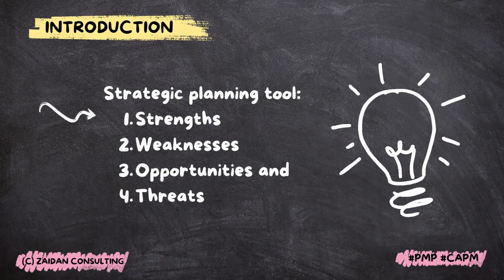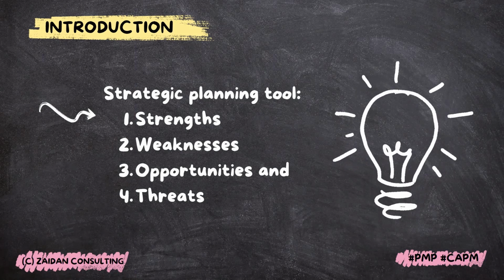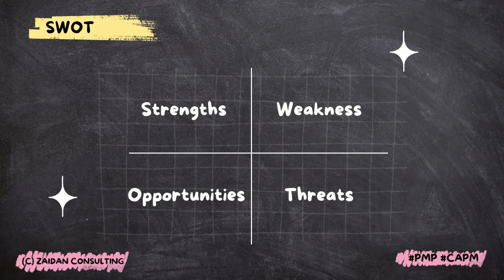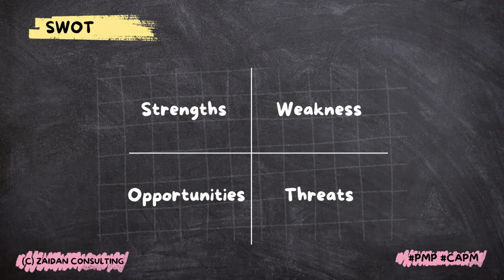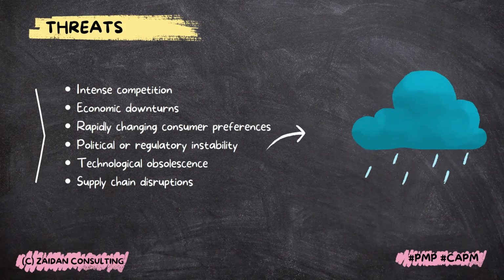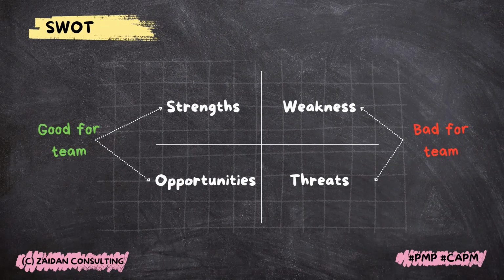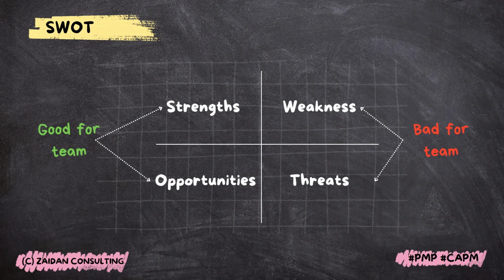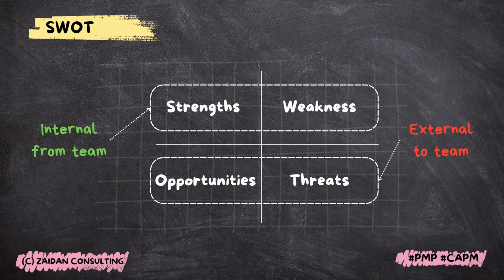SWOT Analysis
The purpose of conducting a SWOT analysis is to gain insights into the internal and external factors affecting the organization and use these insights to develop strategies that leverage strengths, mitigate weaknesses, capitalize on opportunities, and defend against threats.

Below are our list of courses offered.

PMI®-PMP®: The PMP® certification is designed for experienced project managers who want to demonstrate their proficiency in leading and directing projects.

PMI®-CAPM®: CAPM® is intended for individuals who have little to no professional project management experience but are interested in pursuing a career in project management.

PMI®-ACP®: The ACP® is designed for project management professionals with experience in agile methodologies, frameworks, and practices.

Scrum Master Certified (SMC®): This certification is appropriate for anyone who is interested in becoming a Scrum Master or playing the role of a Scrum Master.

Scrum Product Owner Certified (SPOC®): This certification is for anyone who interfaces with stakeholders or works as a Product Owner in a Scrum Team or for anyone aspiring to become a Product Owner in a Scrum Team.

Scrum Agile Master Certified (SAMC™): This certification is appropriate for anyone interested in becoming familiar with the concepts and practices of Agile Project Delivery, and who wants to have a working knowledge of the various Agile methodologies.

Topics Covered:
• Projects
• Project Management
• PMP
• CAPM
• Project Manager
• PMBOK
• Scrum Master
• PMI
• Project Management Training
• PMP Training
• CAPM Training
• PM Training
• PMI Training
• Project management interview questions
• Project management interview tips